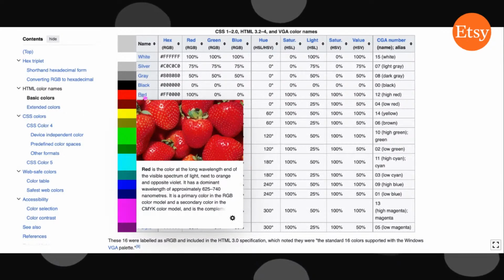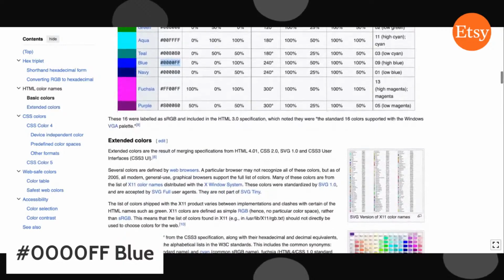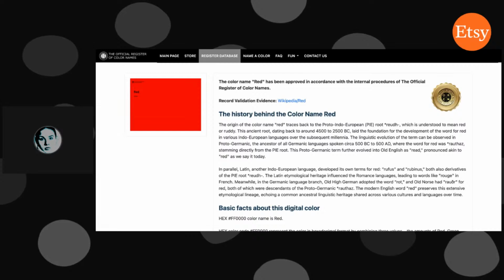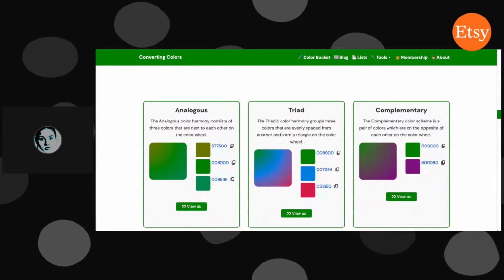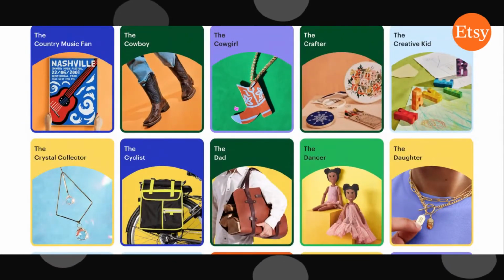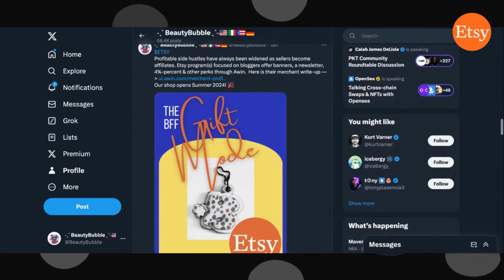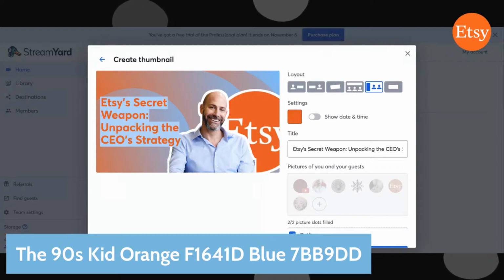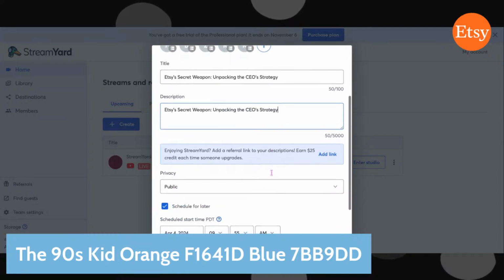Ai Thumbnail Creation ✿ Tutorial Prep for StreamYard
StreamYard Ai Thumbnails for ETSY | Tutorial Prep

We have been walking through StreamYard's Ai Thumbnail Creator.  The step-by-step, when complete, will be posted below.
​​This stream is to make sure all the YT Studio bits are considered to make using the tool easy & fun.

Bring your ETSY shop live with StreamYard

Timestamps
00:00 Adminie stuff
10:27 Focus on RGB
20:58 Let's look at the color red
22:04 Now for tints and shades
26:05 Let's move onto green
30:30 We visit another color website that shares basic color theory, gradients & color blindness
32:57 We are ready to go into ETSY!
34:26 Browse ALL the gift mode personas
35:20 You will be visiting this area of the site many times as you build out your ETSY shop live streams
1:04:56 On mute, I go through the StreamYard Studio and "create" a live stream
1:17:02 My microphone is back on
1:17:22 The 90's Kid gift mode persona from ETSY
1:20:08 Make sure you download your thumbnail so you can use elsewhere!
1:22:46 Yea, Yea, Yea we have a thumbnail for tomorrow's live stream
1:22:55 This is how easy it can be ... quick & often to compliment your ETSY shop

​​Basic knowledge
The 3 primary colors are Red, Yellow, and Blue. Secondary colors are created by mixing primary colors. The 3 secondary colors are Orange, Green, and Purple.
 RGB defined, also called the light model, the RGB color system is used for creating colors by light. The initials stand for red, green and blue; which are the primary colors of light. It is an
​​additive color model in the sense that when the primary colors are added together, they lead to the creation of other colors.

Demo RGB
Red FF0000 Green 008000 Blue 0000FF (we will confirm these from multiple sites).